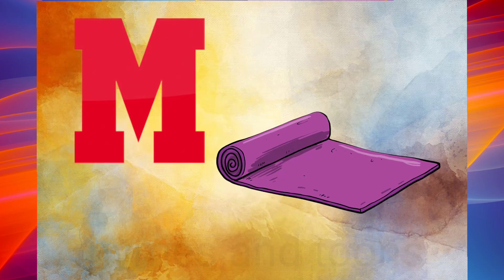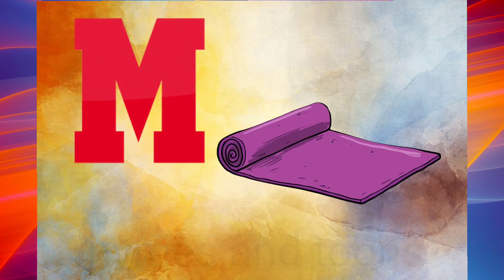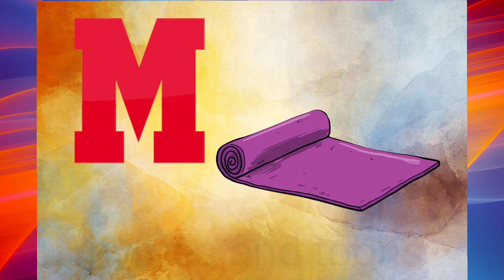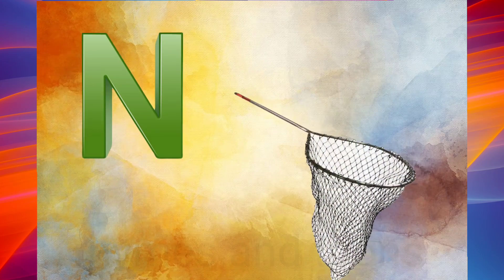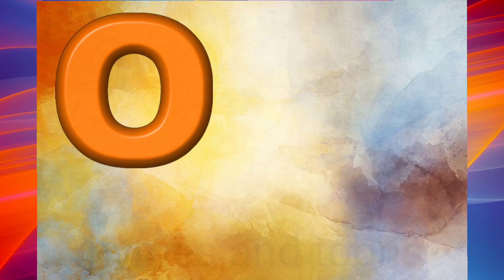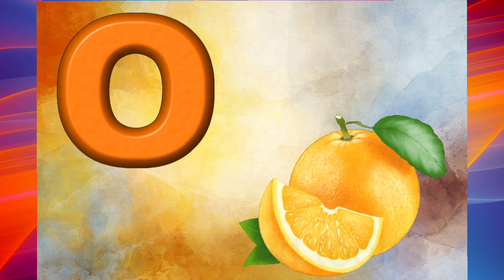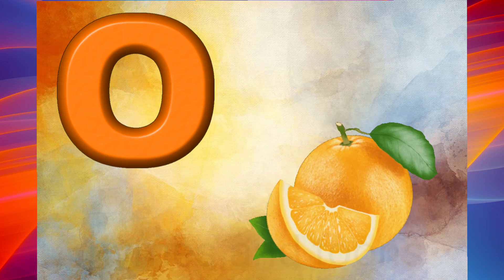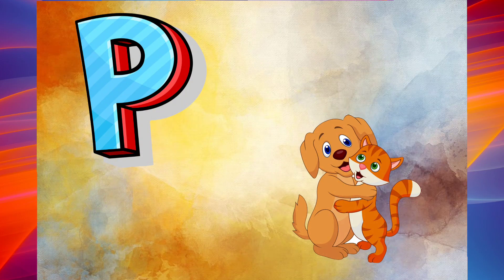A For Apple Phonic song|Nursery Rhyme|Kids Rhyme|English Kids Song|Watch and Learn.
A is for Apple Bis for Ball phonic song for kids to watch and learn

a is for apple phonic song
a for apple phonics song
phonic sounds a to z rhymes
a is for apple a a apple phonics song
a is for apple phonics song lyrics
a is for apple phonics song
a is for apple phonics song b is for ball
a is for apple phonics song b c

All copyrights reserved to @Rhymes and Toons